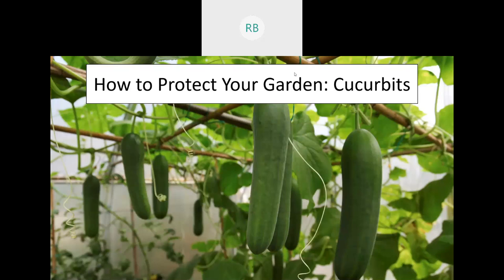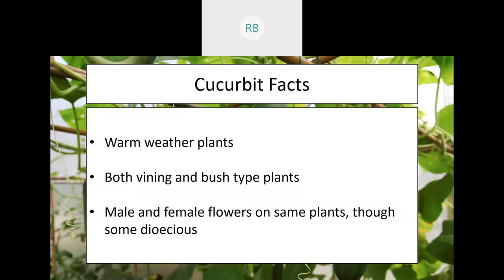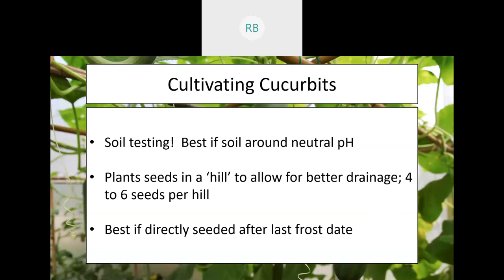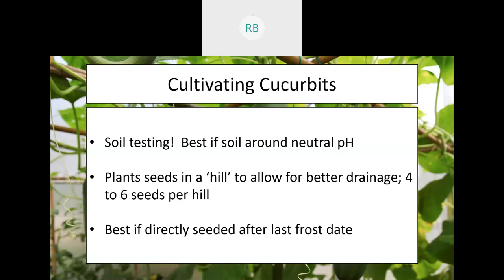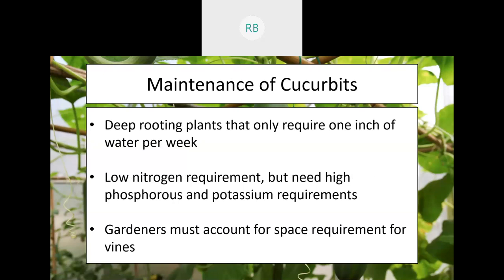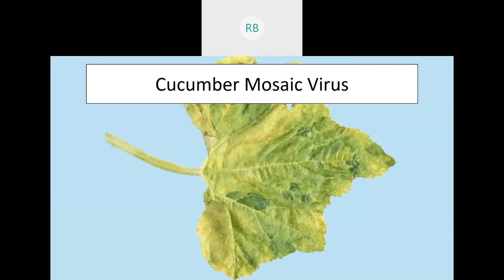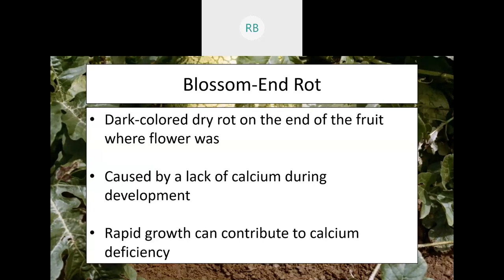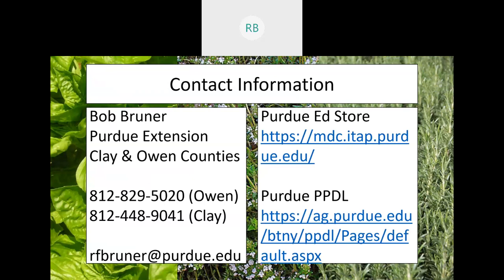How to Protect Your Garden Cucurbits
The final session of the "How to Protect Your Garden" series.  In this session, Bob Bruner talks about the diseases and pests that will attack cucurbits and what you can do to fight them.